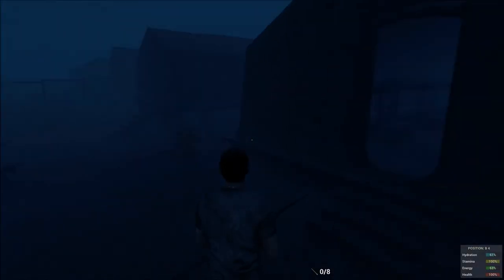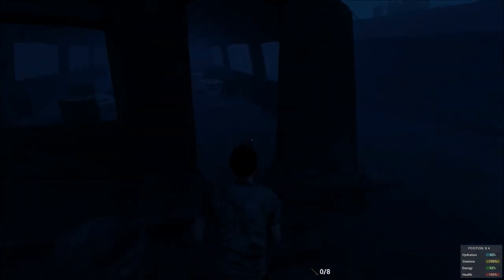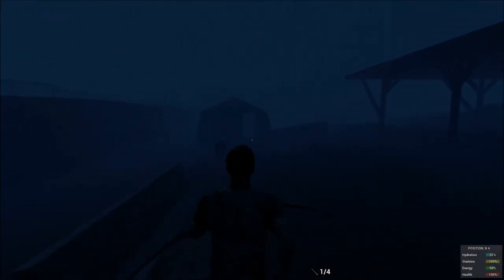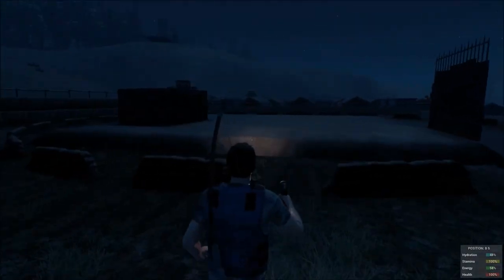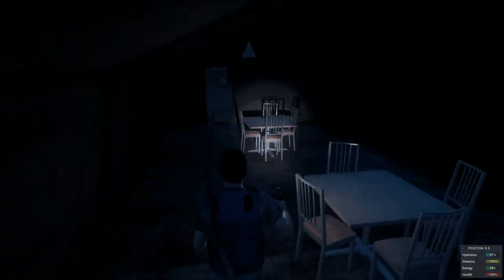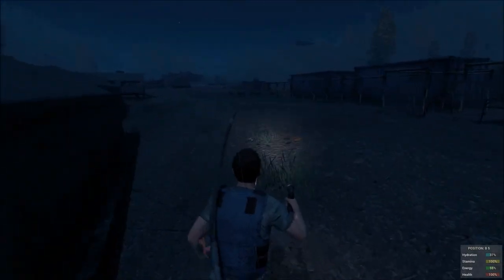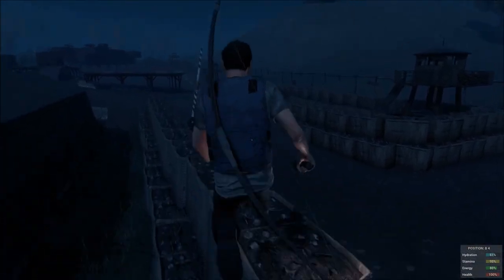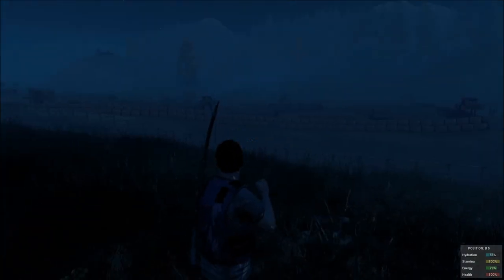H1Z1 Survival - Total Exploration Of Military Base - E29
In this series I play H1Z1 Survival mode. Trying to find good stuff, killing zombies, eating mexican food from the garbage can, and avoiding dangerous players.